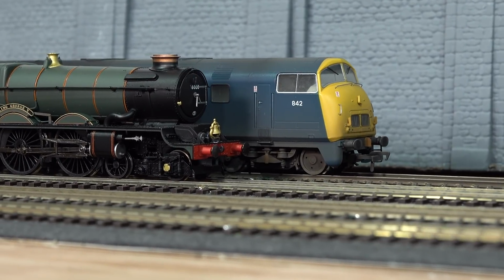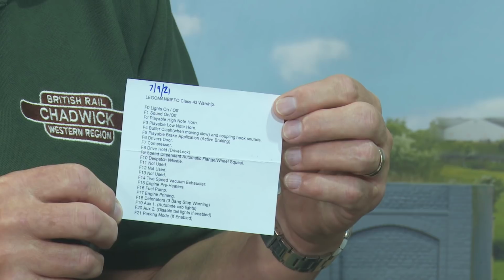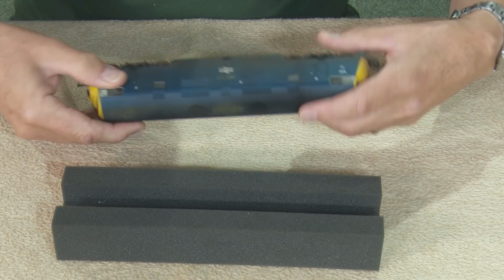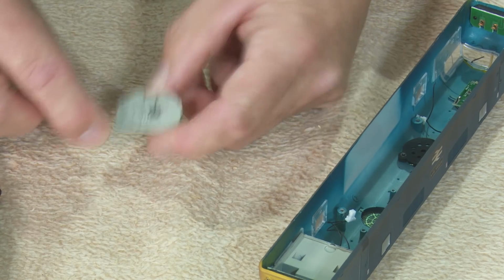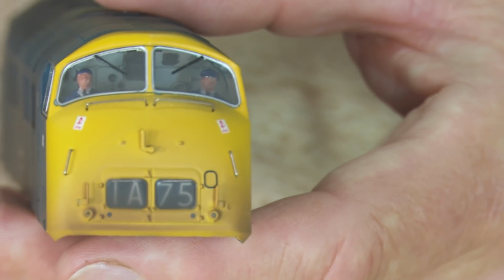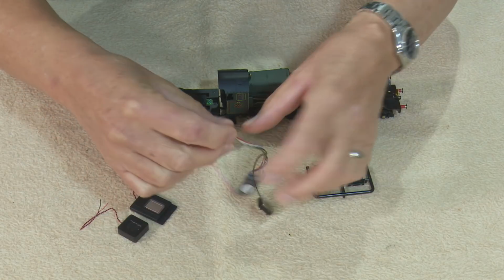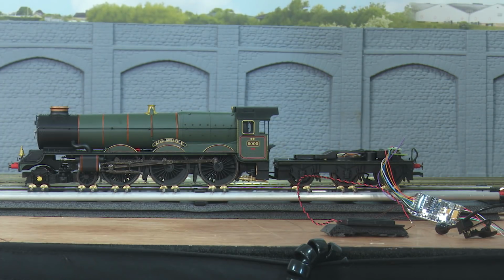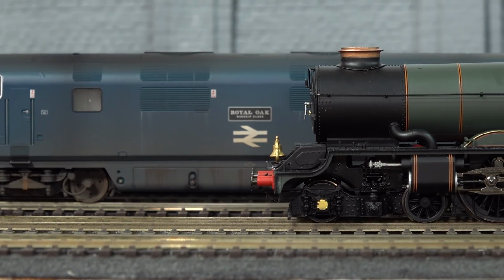More Loco Repairs and Fitting Sound at Chadwick Model Railway | 144.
Fitting sound to a steam loco and repairing a brand new diesel loco at Chadwick Model Railway.

Amazon Links.

Video Gear
Canon 80D.
Adobe Premier Elements.